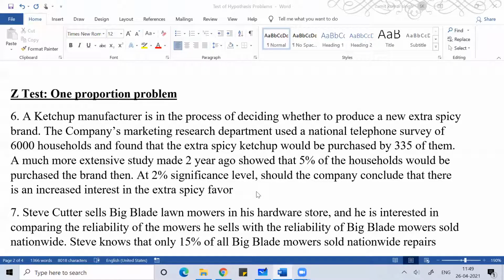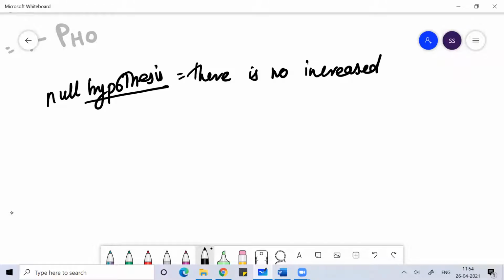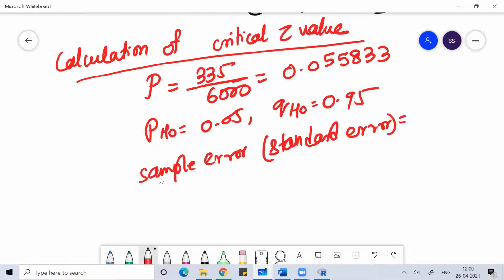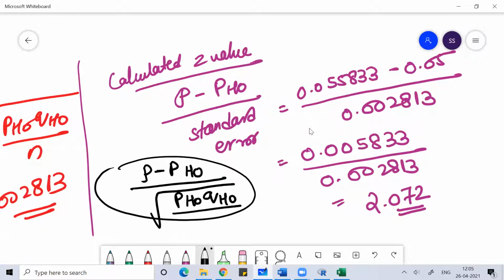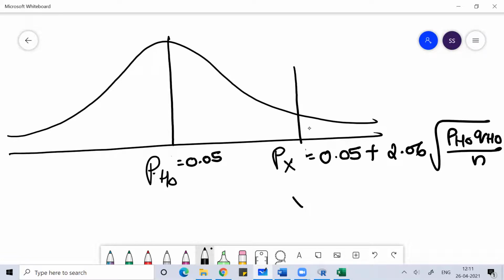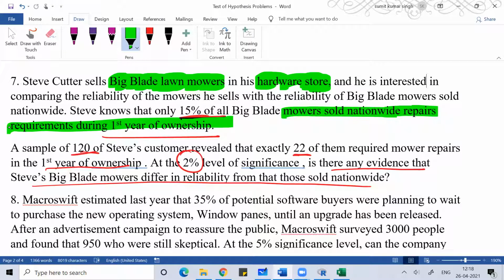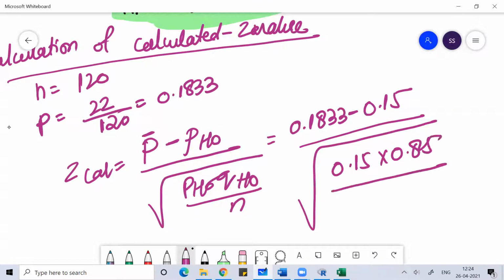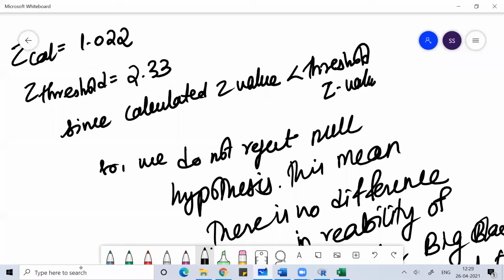Z Test One Proportion Problem Test of Hypothesis Business Statistics